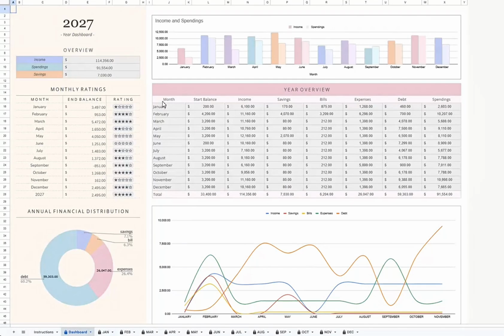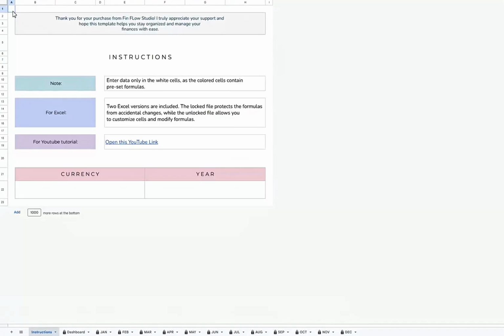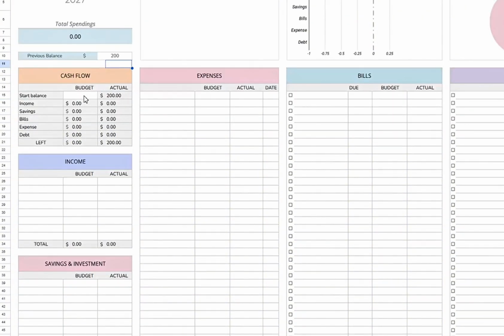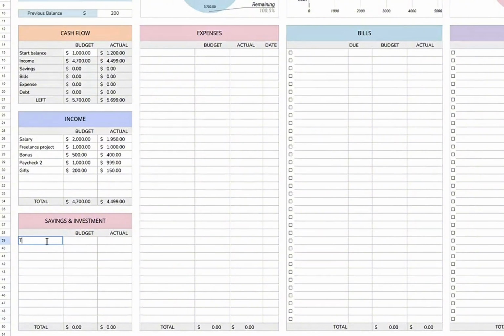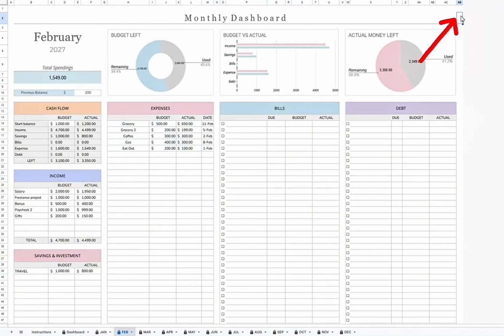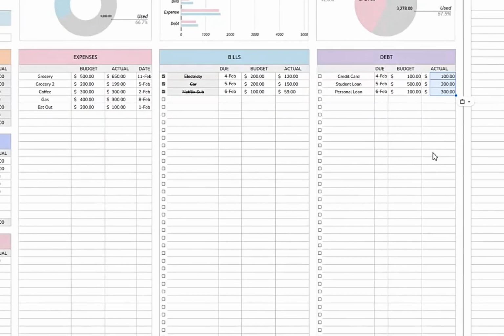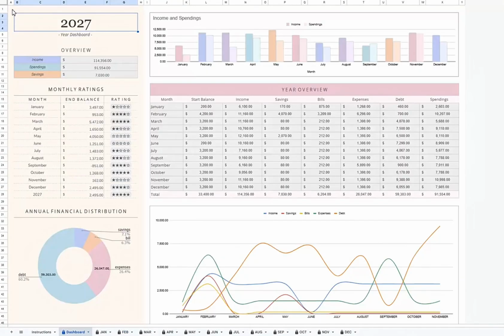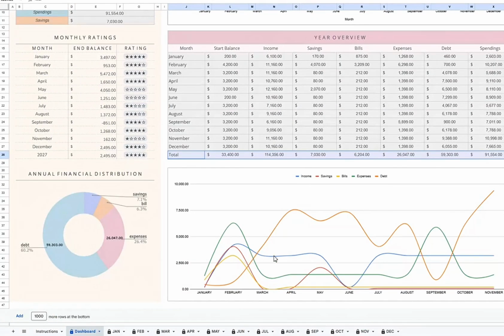Annual Budget Spreadsheet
Hi welcome to this Fin Flow Studio Tutorial!
With this tutorial, you can quickly set up your Annual Budget in just a few minutes. 😊